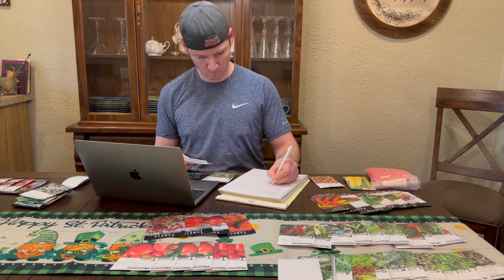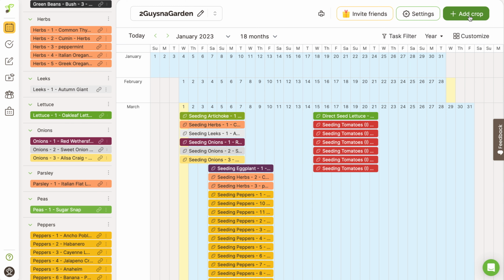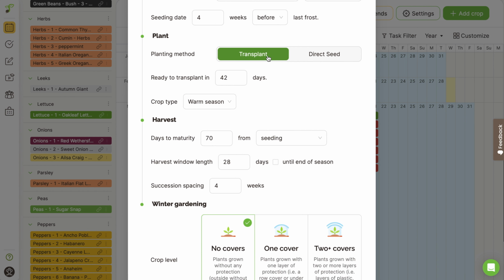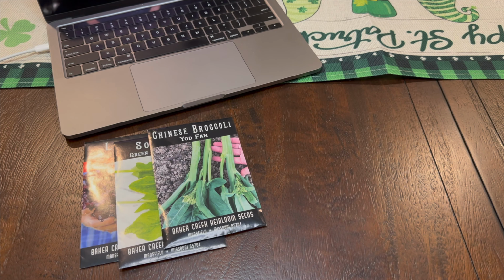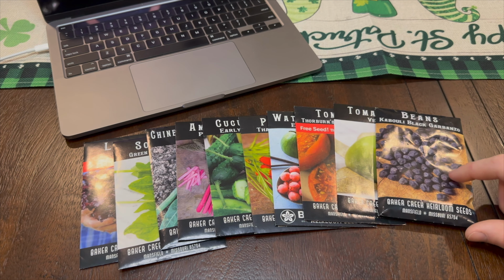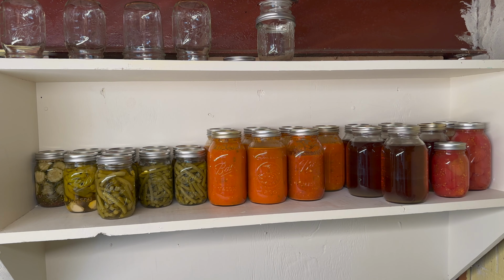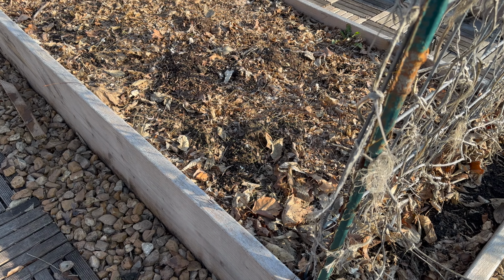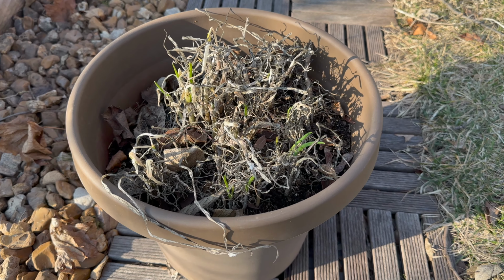S2E1 "Spring Awakening"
Happy 2023 to everyone! We are finally back and preparing for the 2023 season. In this video we go through our seed inventory and how to we prepare for the 2023 growing season. This year we plan on taking the channel to a new level with move videos and tutorials. Follow allow with us for planting, growing, canning, and cooking tips.

Link to products, vendors, and music in this video.

Seeds
- Baker Creek Heirloom Seeds

Music
Standing on Your Own (Paper Twins)

-Video Contents-
0:00 - Intro
01:09 - Seedtime
03:00 - New seeds for this season
04:35 - Cleaning and setting up the grow room
05:25 - Outside garden cleanup
07:15 - Sowing indoor seeds
07:50 - Video Recap